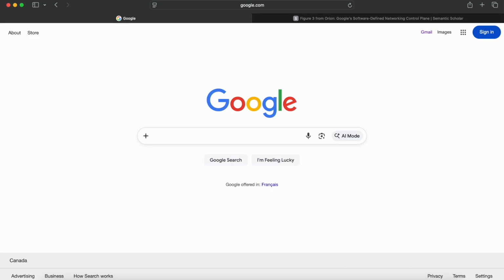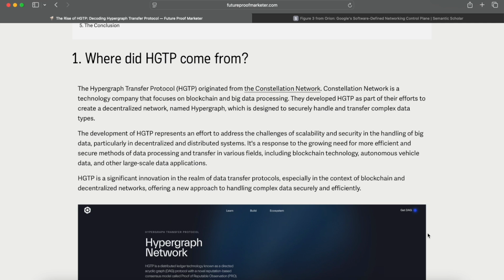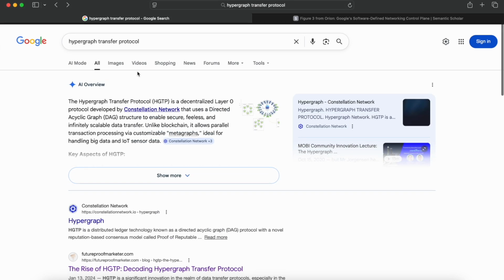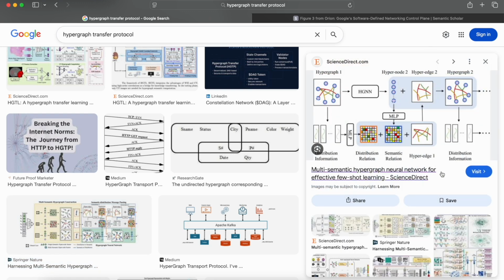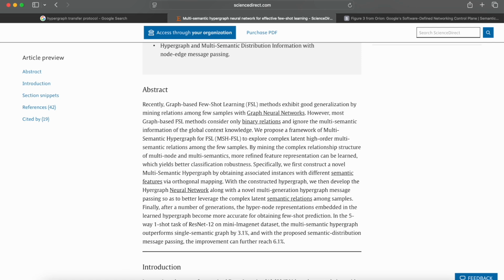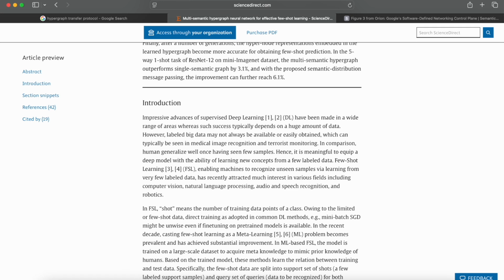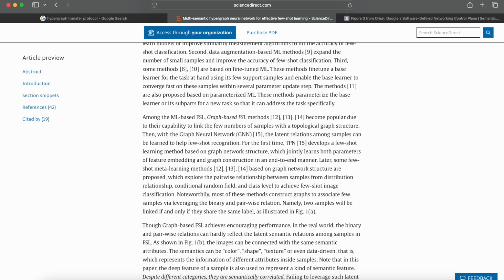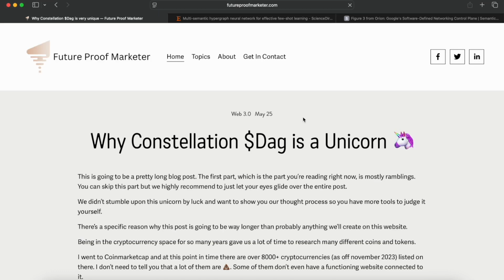EPISODE 113 - HTTP to HGTP